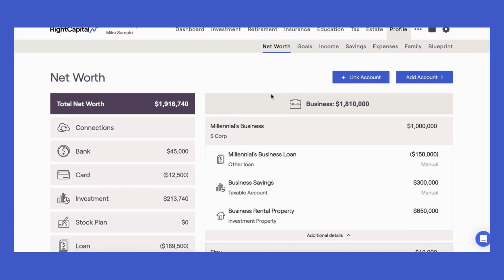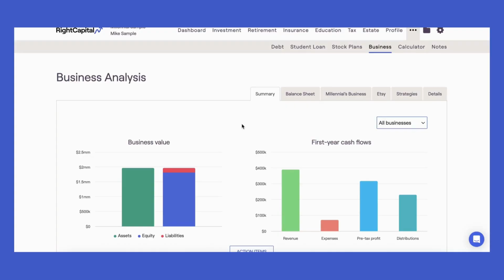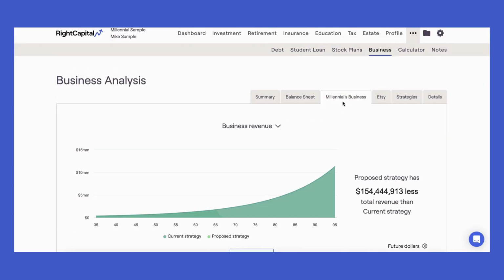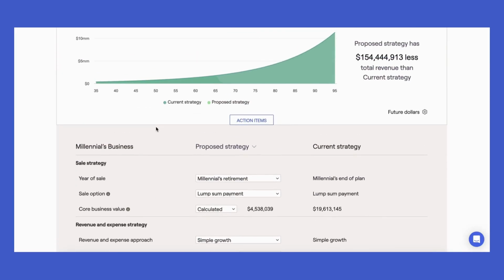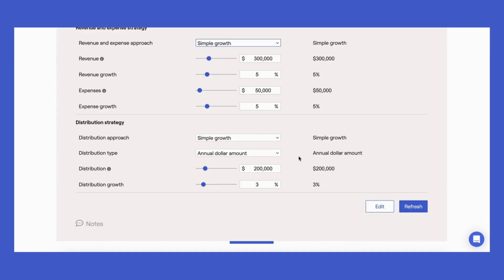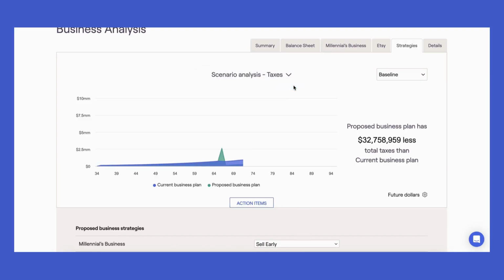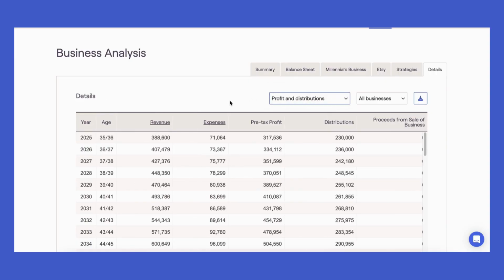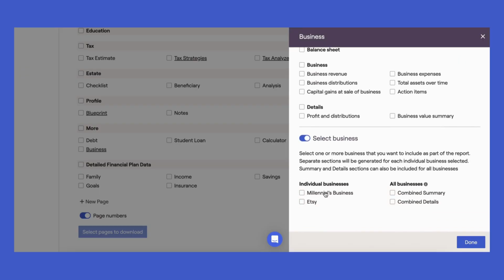RightCapital's Business Module - Training Video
Join us in a walkthrough of the Business Module!

📊 About RightCapital